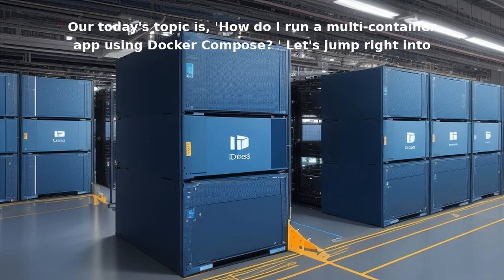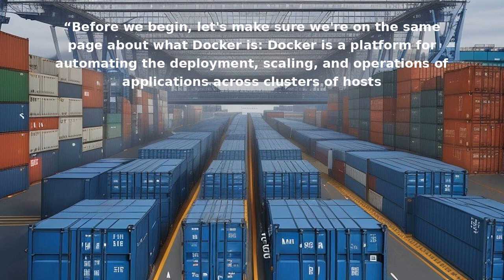How do I run a multi-container app (frontend, backend, db) using Docker Compose?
This educational video was auto-generated using AI by Strinosoft.